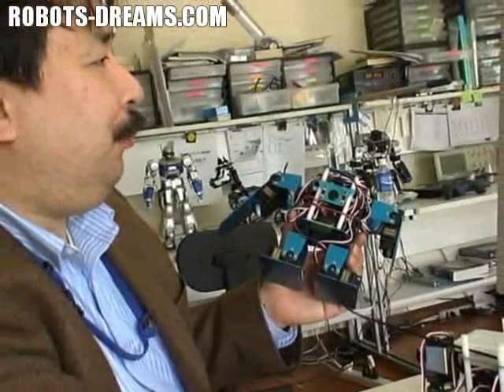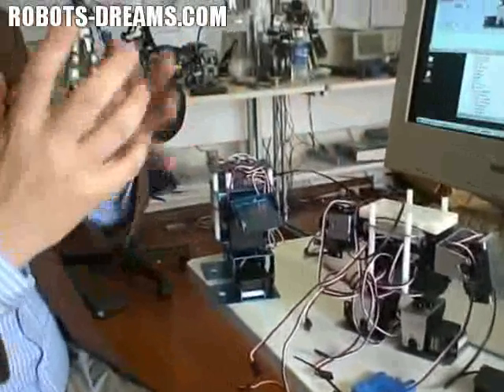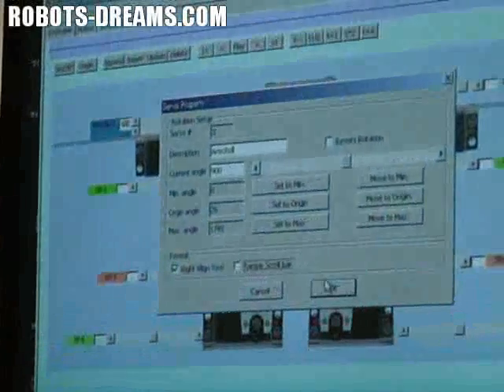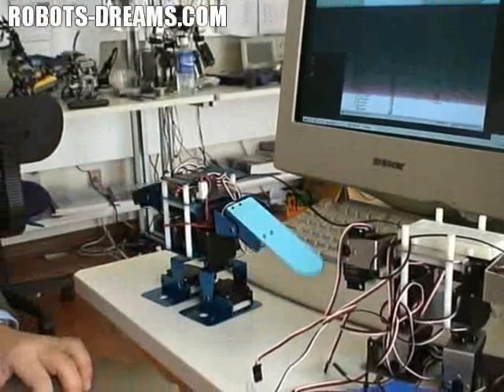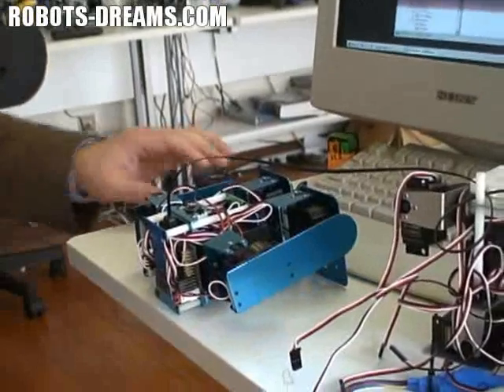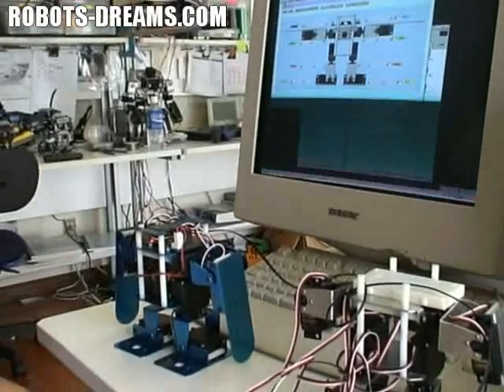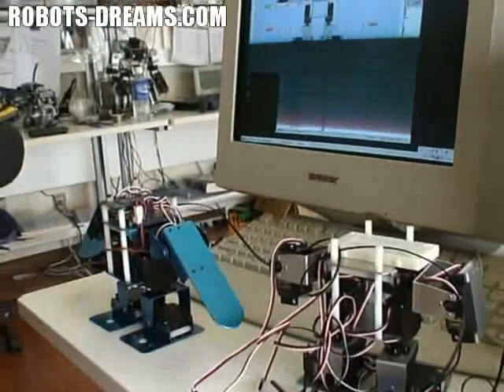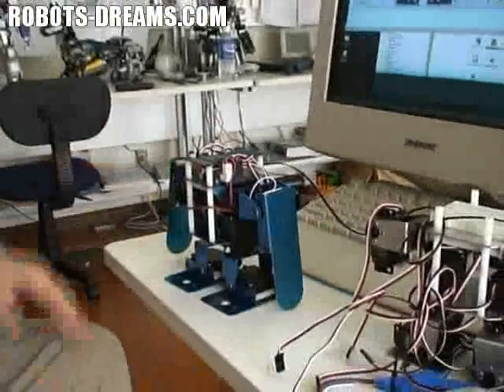JS-Robotics - New Robot Education Kit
Jin Sato, one of the top ROBO-ONE champion robot builders, and creator of the MIBO - a Lego version of the Aibo robot dog, has developed a low cost humanoid robot educational kit that he was showing off at RoboGames in June.